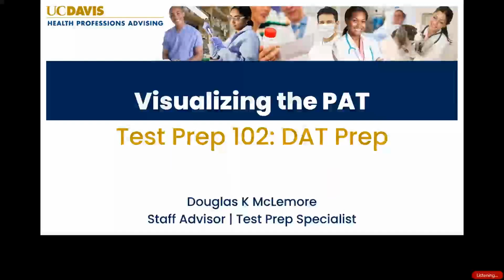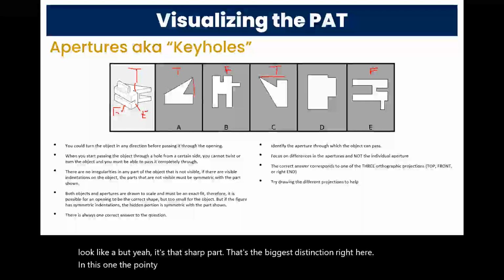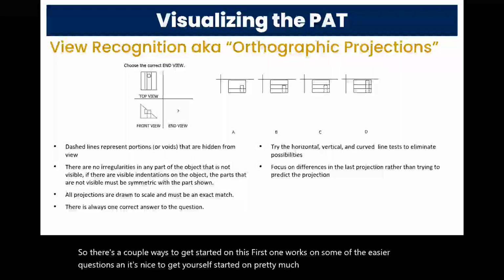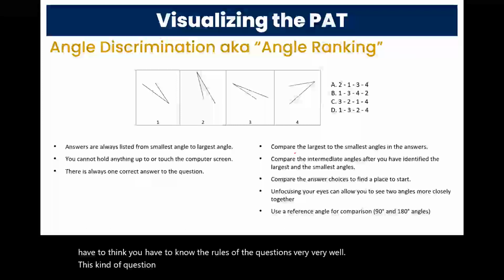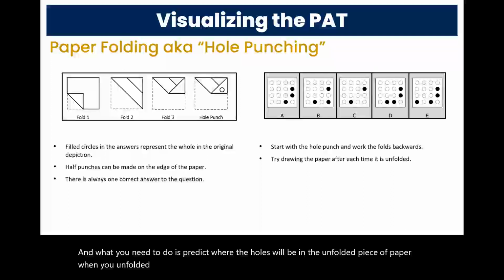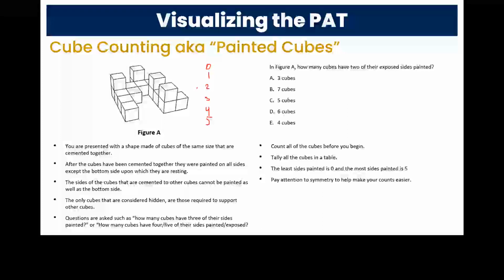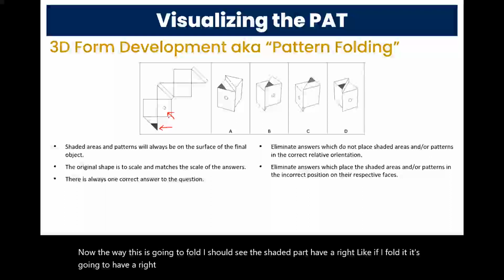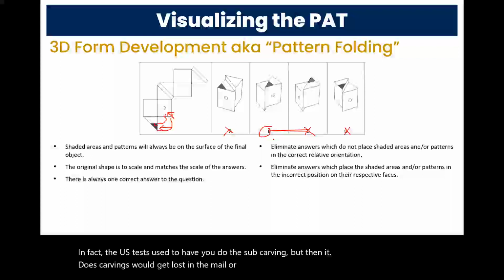Test Prep 102: DAT Session 6 – Visualizing the Perceptual Ability Test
This session is DAT-specific only. One of the most unique sections on any standardized test, the Perceptual Ability Test is a fast-paced section testing your ability to visually analyze and discriminate 2D and 3D figures. You will be introduced to the five types of problems and strategies to approach each unique type of problem.

This workshop series will help you tackle the 4 different sections of the DAT or OAT.

Join us for the live Zoom session to implement these strategies on provided practice questions! This session will be guided by a UC Davis HPA staff advisor and is open to questions. For more information and to view our full calendar of Test Prep events visit hpa.ucdavis.edu/programs/events